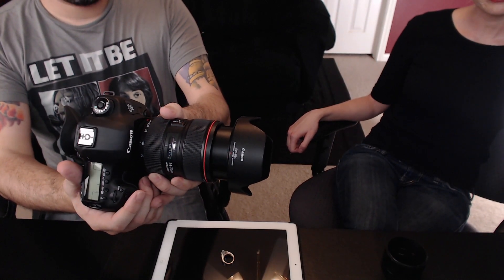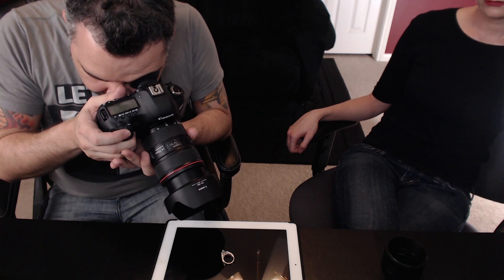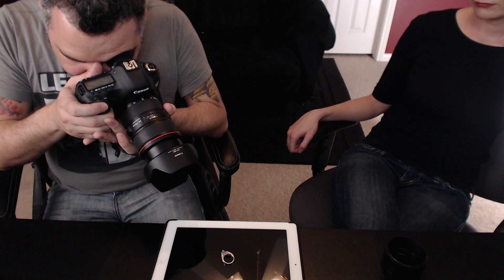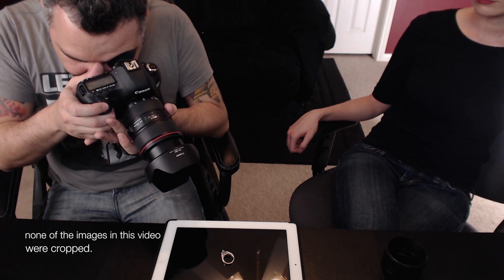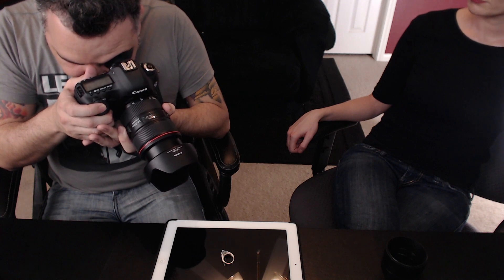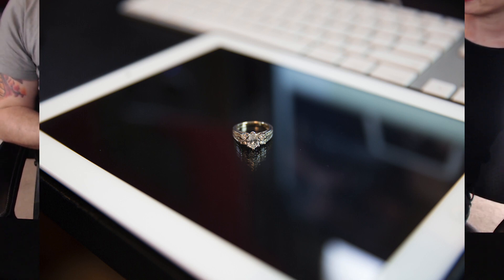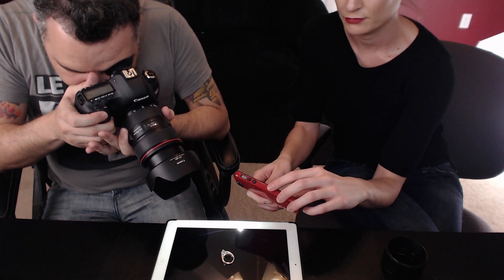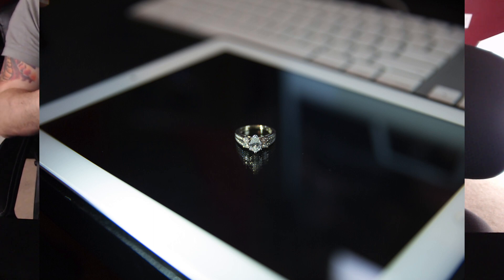Photography - Extension tubes vs Macro lens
Extension tubes can be a good alternative to a full Macro lens, but you have to be aware of the caveats, and we'll show a few workarounds.

Austin photographer